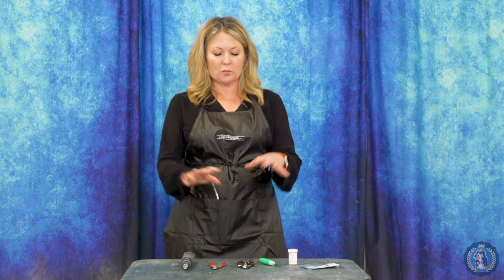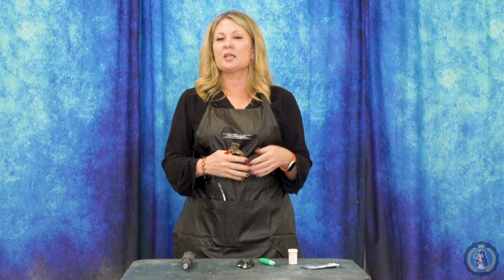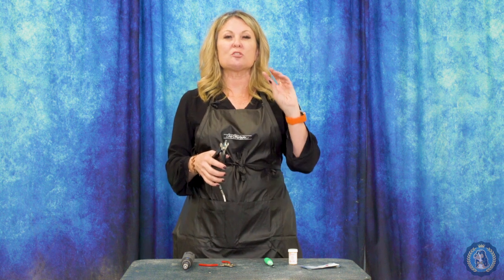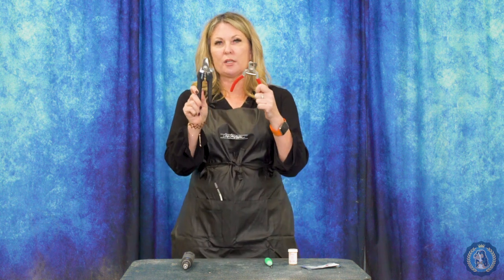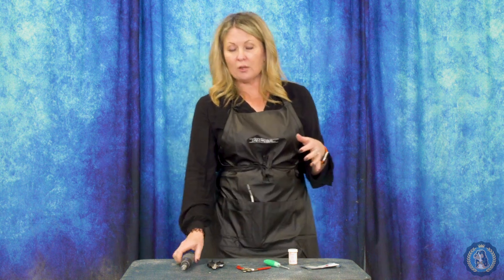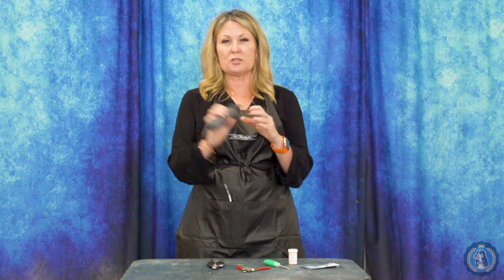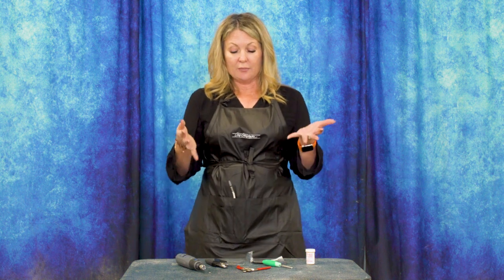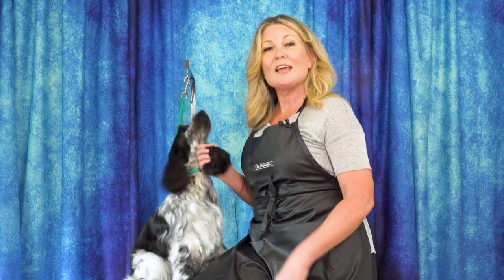Nail Trimming Equipment | Dog Grooming & Handling Equipment Series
For many dog owners, we understand that trimming your dog’s nails can be a pain, BUT we know that if you have the proper equipment it is going to greatly improve your nail trimming experience. Today Allison covers ‘scissor type’ nail clippers, why not to use ‘guillotine type’ nail clippers, dremels, the Diamagroove, styptic powder, and more.

Would you like to see more content about Nail Trimming?

Let us know if you’d like to see a full tutorial here on YouTube on how to trim your dog’s nails!